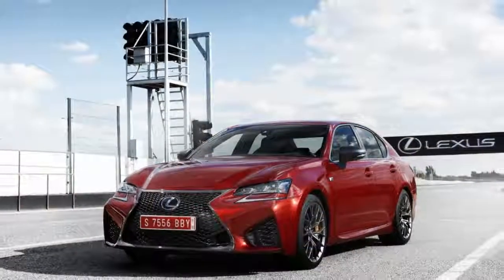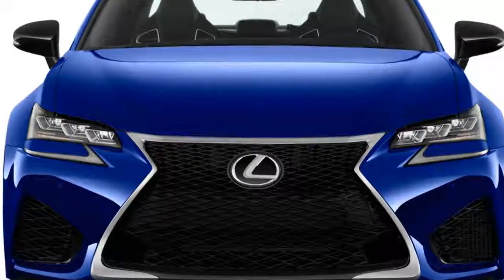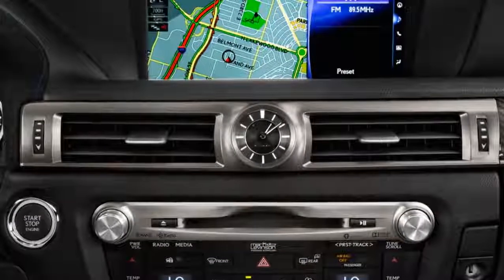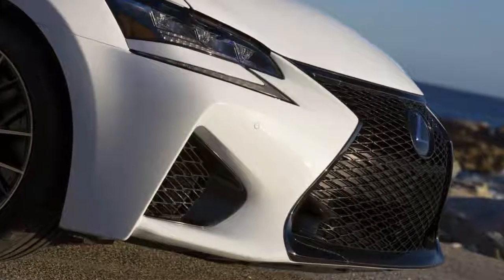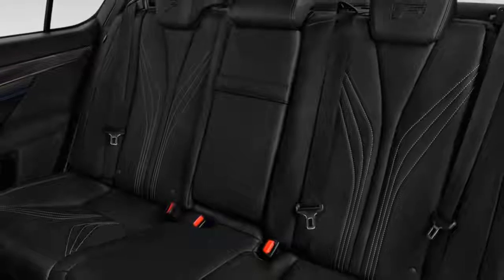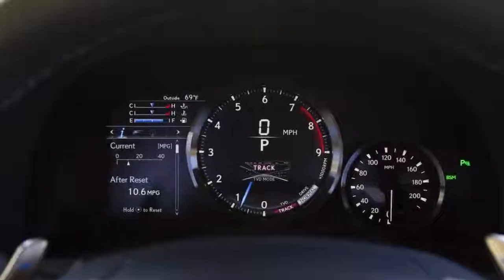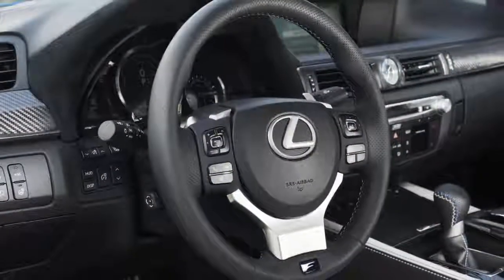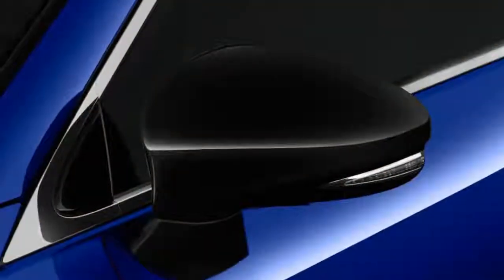2018 Lexus Gs f Performance Balances Track Ready Handling And Composed Road Manners REVIEW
The Lexus GS F balances track-ready handling with ready power and composed road manners, but the V-8 engine can’t match the output of several rivals.

The Lexus GS is an accomplished sport sedan in its own right, but the GS F turns up the wick considerably, making it a real track car that still offers composed road manners. We rate the GS F an 8 for performance, giving it points for power, handling, and steering response.

To the GS’s structure, the GS F adds four extra underbody braces to stiffen the structure, and it gets better suspension and chassis hardware. The double-wishbone front and rear suspensions are common to both cars, but the GS F has its own geometry and it uses aluminum for some of the components to reduce unsprung weight. Adaptive shocks are standard, and so are larger brakes, forged 19-inch wheels, Michelin Pilot Super Sport tires, and an electrically controlled, clutch-actuated torque-vectoring differential.

The GS F has a Drive Mode Selector with Eco, Normal, Sport S, and Sport S+ modes, and the torque-vectoring differential has Normal, Slalom, and Track modes. The various modes really change the car’s dynamic personality.

Left in the two Normal modes, the GS F has light, quick steering with crisp turn-in. However, when pushed hard, the traction control kicks in too willingly and the tires give up grip in corners, allowing the car to push forward rather than rotate in tight quarters, a condition known as understeer.

Opt for the Sport S or Sport S+ modes and put the differential in Slalom or Track and the GS F suddenly drives smaller than its size. It rotates willingly, becoming more agile on a track or through tight corners. In any mode, the Brembo brakes provide strong stopping power.

The GS F’s long wheelbase helps iron out some ride harshness, making it a fairly comfortable cruiser.

The biggest difference between the GS and GS F is the 5.0-liter V-8 under the sculpted hood. It spins out 467-horsepower and 389 pound-feet of torque.

This throaty V-8 revs easily to 7,300 rpm, shifts quickly through its 8-speed automatic, and Lexus even pipes in some of its V-8 howl through the speakers into the cabin. Throttle response is immediate, and the 0-60 mph sprint takes just 4.5 seconds. While the power is plentiful, the GS F’s thrust isn’t as otherworldly as its German and American rivals.